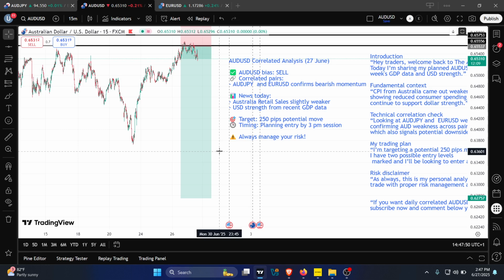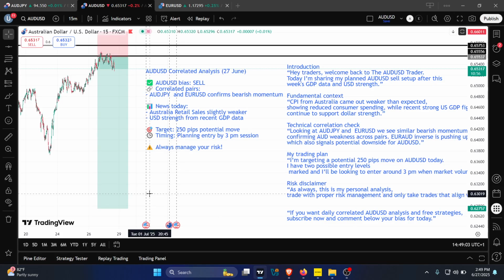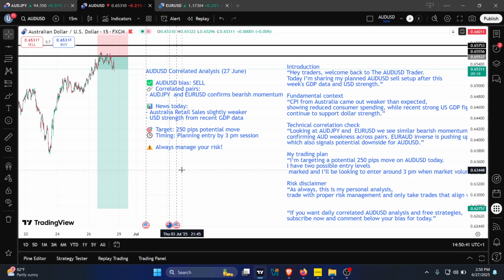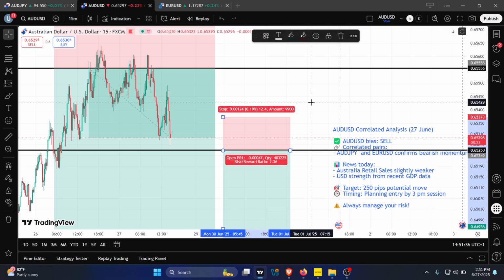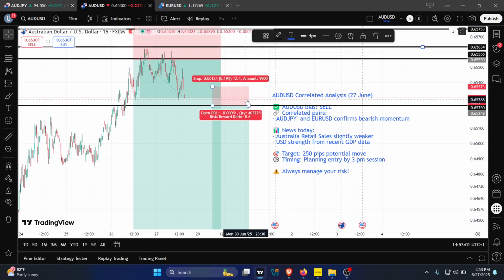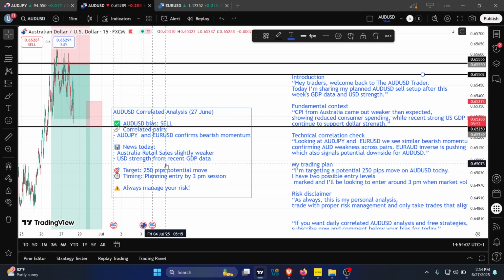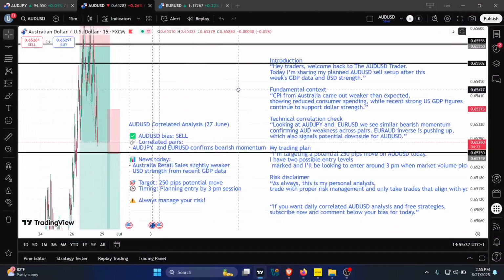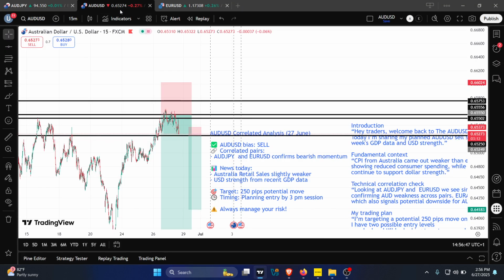How To Trade Forex AUDUSD Like A Pro [Full Sell Set-up 2025]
In today’s video, I break down my AUDUSD sell setup for 27 June 2025, using a powerful correlation analysis with AUDJPY and EURAUD to confirm the trade idea. After weaker than expected Australian Retail Sales and recent strong US GDP data, I see a potential for a 250 pips move.

📊 Key points covered:
- AUDUSD bearish bias explained
- Correlated confirmation from AUDJPY and EURAUD
- Fundamental analysis for today
- My exact trade plan and entry timing

💡 Why correlation matters: Using AUDJPY and EURUSD helps validate your AUDUSD bias with real market momentum insights.